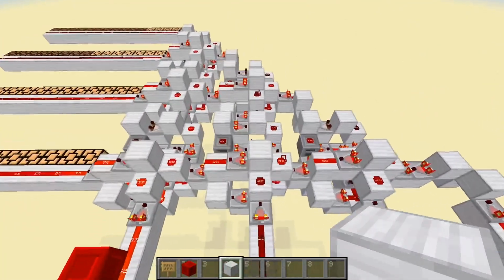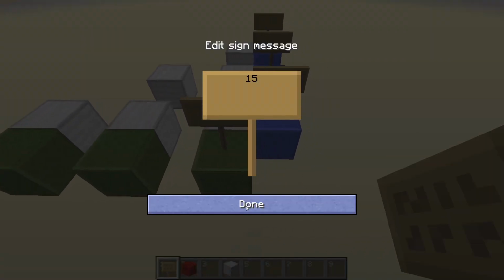Minecraft Redstone Showcase: Selection Sort Algorithm.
fourth showcase, coar! well today i bring you a selection sorter i made in minecraft, and abit of an explanation as to what selection sort is :) hope you enjoy!

SERVER: minecraft.otopia.co.uk

SCHEDULE:
Monday - 14:00
Tuesday - 14:00
Wednesday - 14:00
Thursday - 14:00
Friday - 14:00
Saturday - 10:00
Sunday´- 10:00

Huge thanks to GrgaMrga for helping with audio.